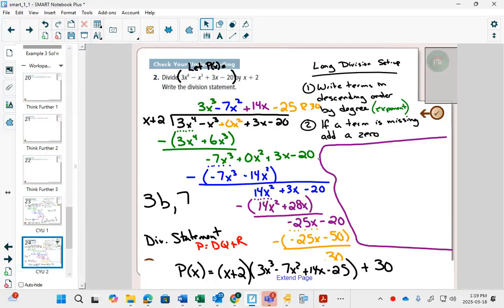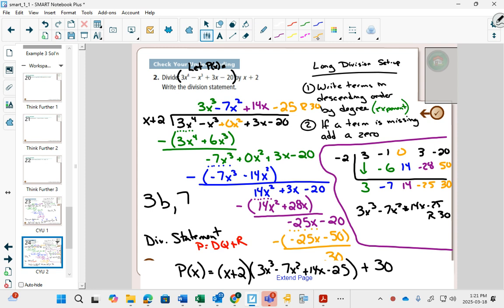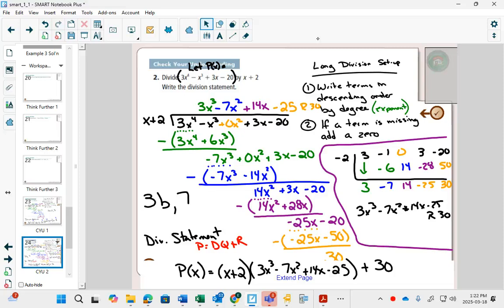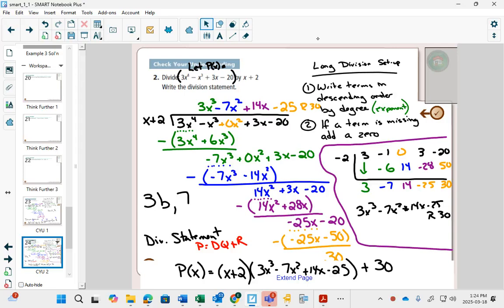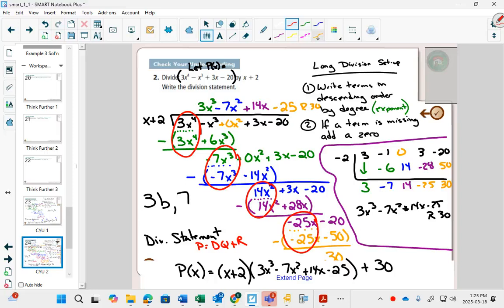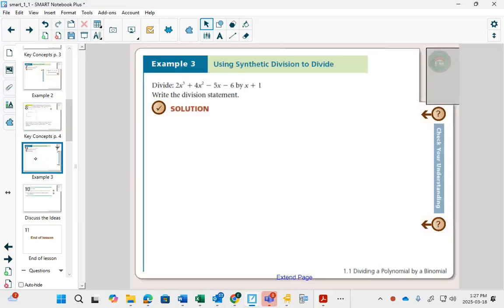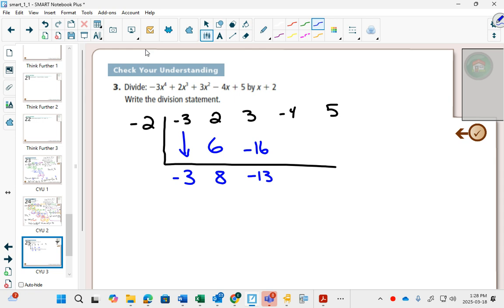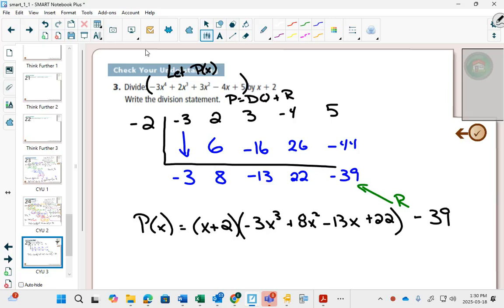40SP 1 1 Example 3